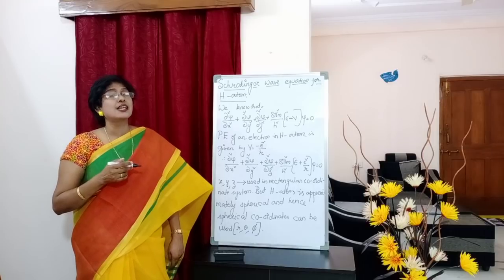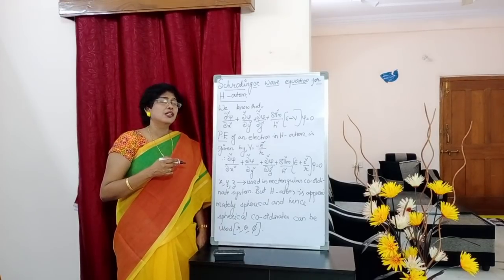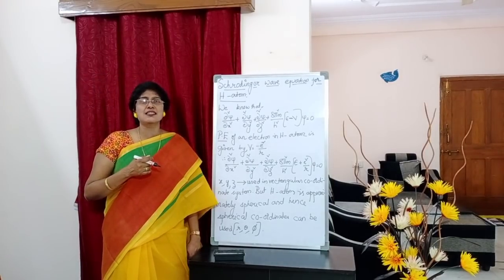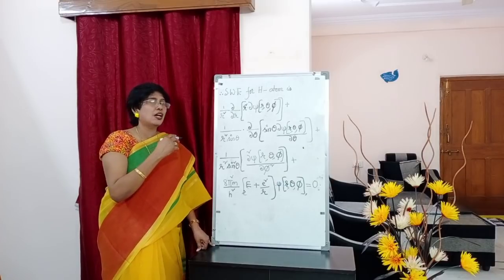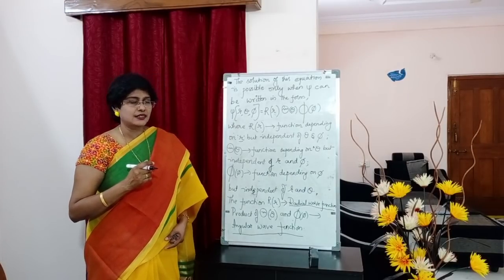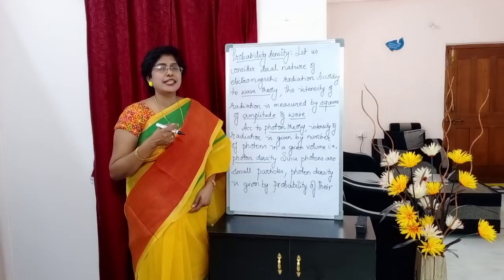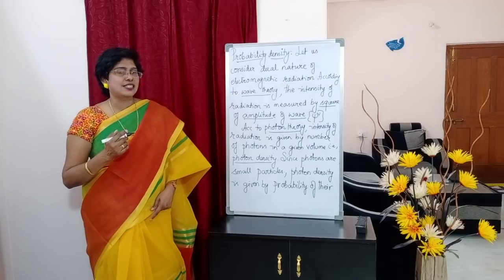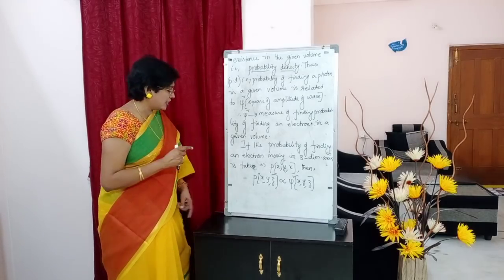SCHRODINGER WAVE EQUATION FOR HYDROGEN ATOM AND PROBABILITY DENSITY : QUANTUM MECHANICS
This video is about SCHRODINGER WAVE EQUATION FOR HYDROGEN ATOM AND PROBABILITY DENSITY : QUANTUM MECHANICS